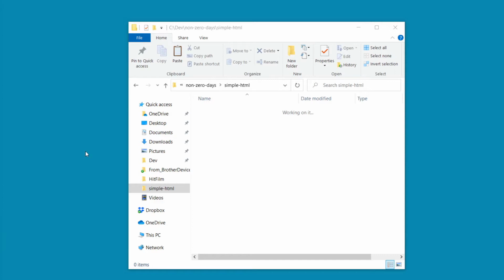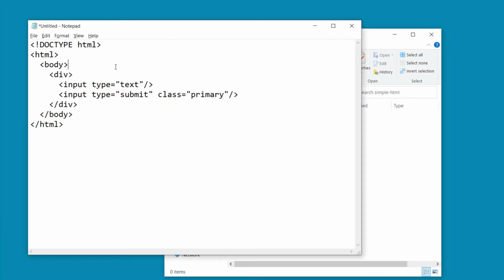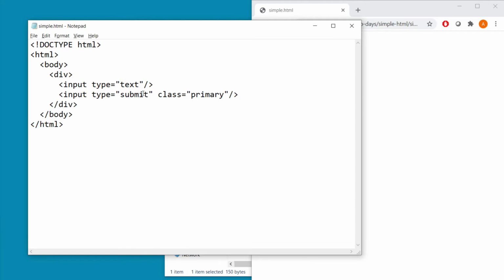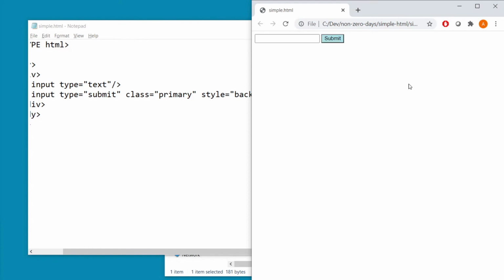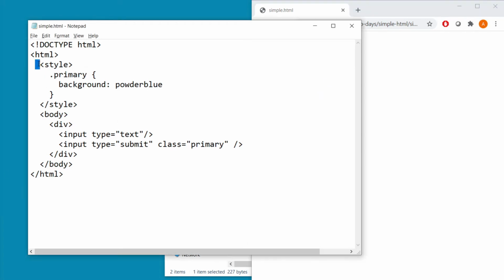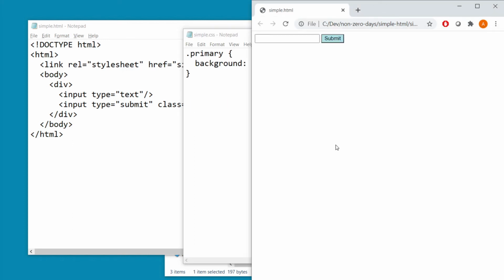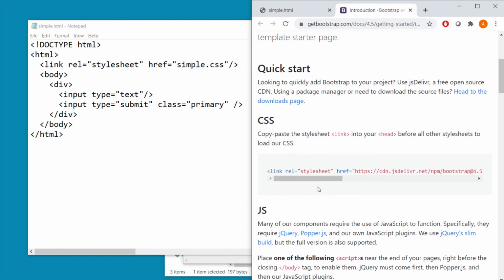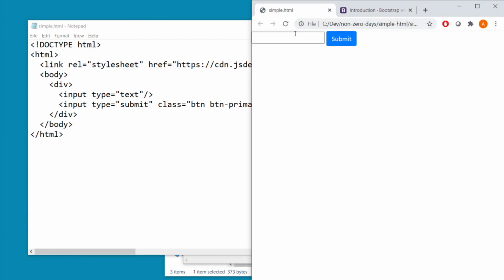Non-Zero Days: Simple Website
This video walks through an exercise for creating a website and applying styling with only HTML and CSS.

Special Note:
This video was recorded and planned while still getting acquainted with the tech/practices involved in recording. Please forgive the quality.

0:00 Prerequisites
0:05 Loose Agenda
0:14 Setup Environment
0:28 Add HTML
1:00 Play with styling
2:20 Implement Bootstrap
3:13 Conclusion